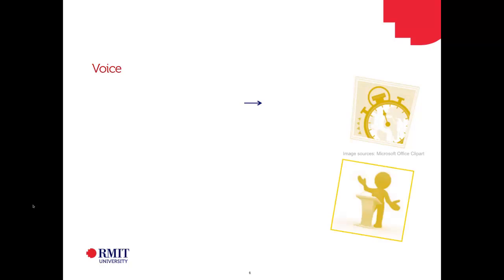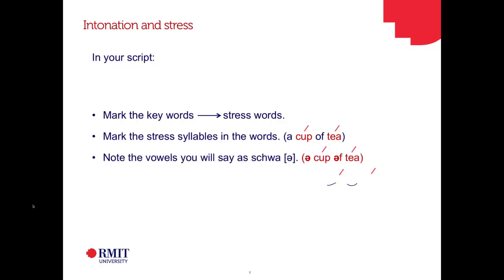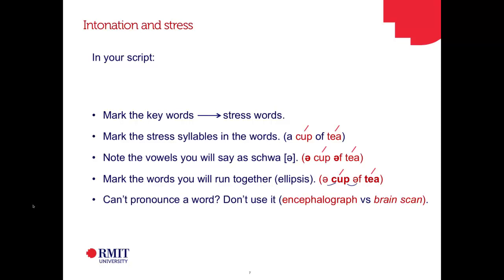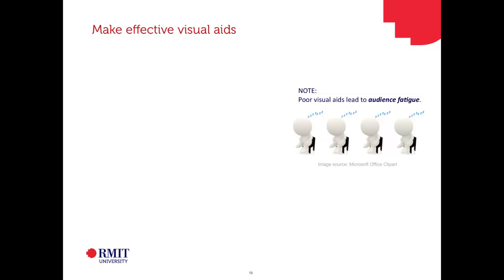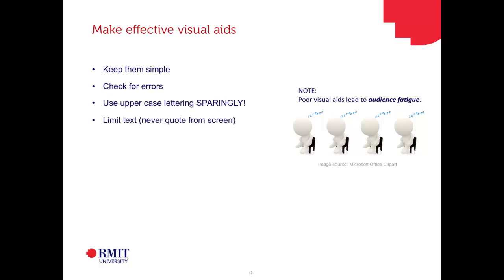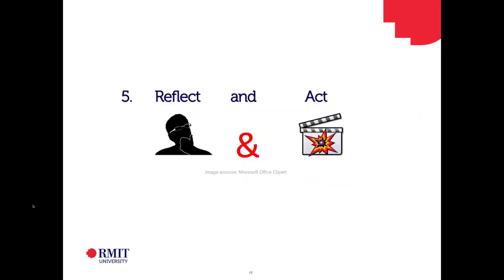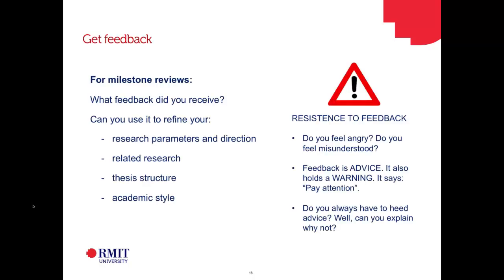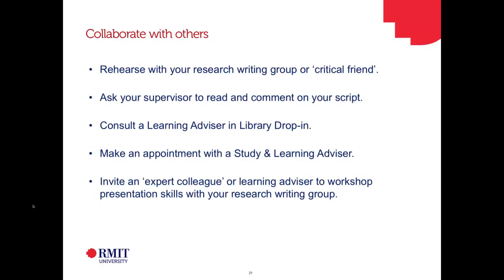Presenting your research Part 2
Description
This is Part 2 of a series on oral presentations for HDR research candidates: rehearsal, delivery and feedback.